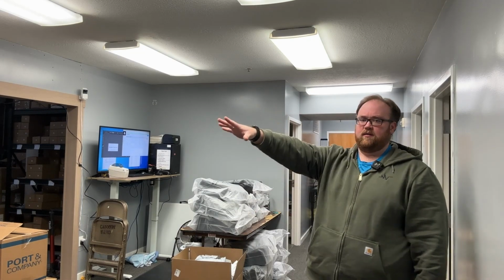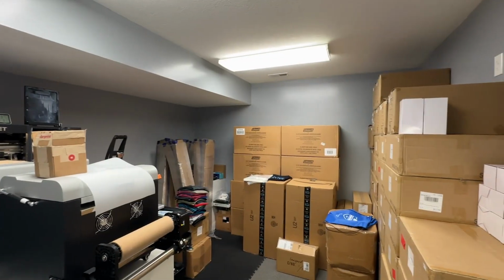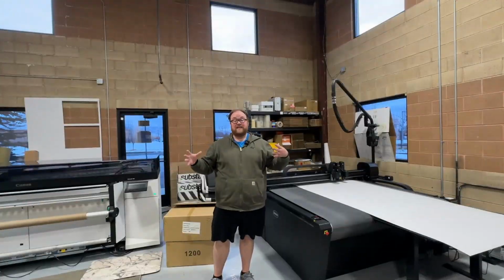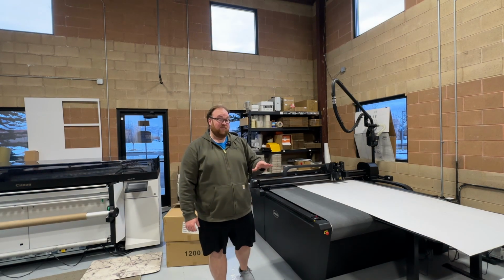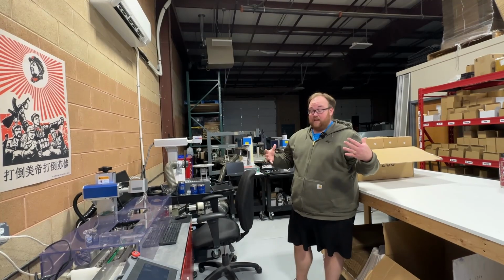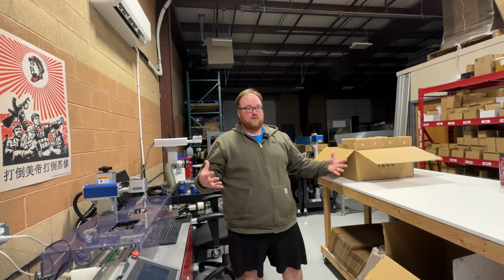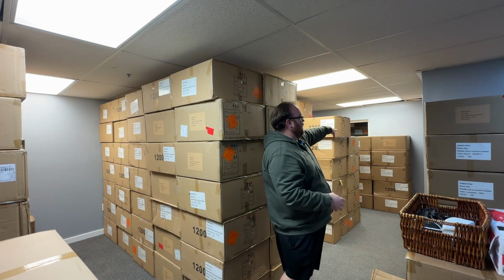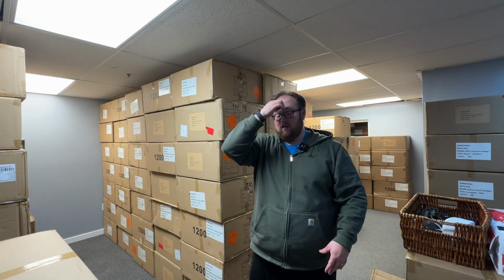2024 Office Tour - print shop - 1500 square feet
Here is the latest version of the print shop. It's sure to change again quickly 😂.

Need a wholesale supplier for yard signs, stickers, or foamcore? FireSprint.com is a Trade only supplier.

Summa, HP, and Epson sales rep
Garrett Scotland

The Design Service I use